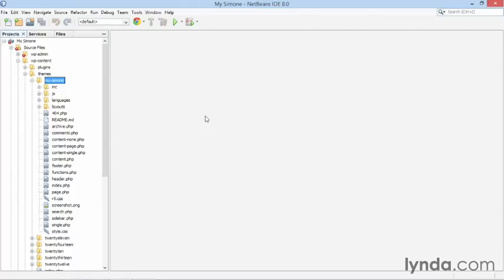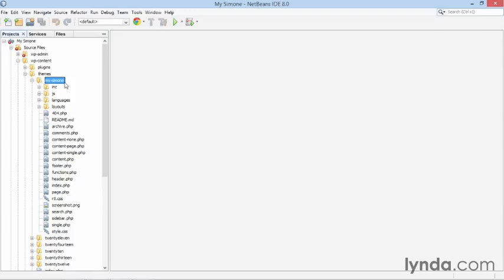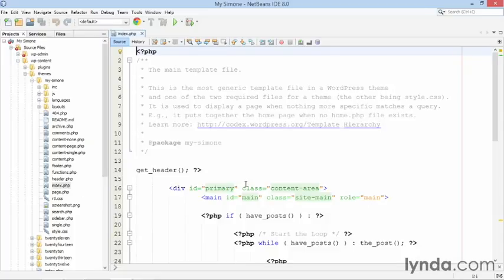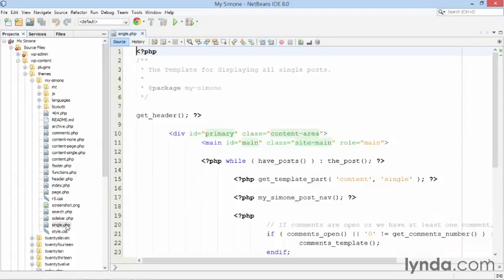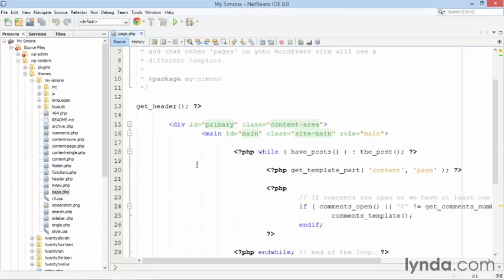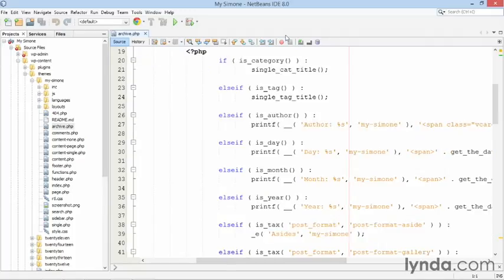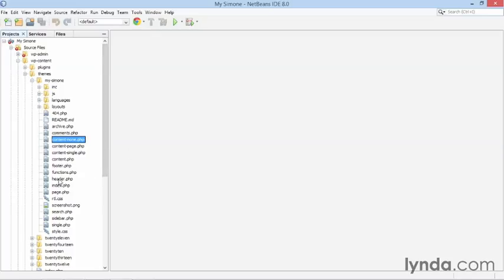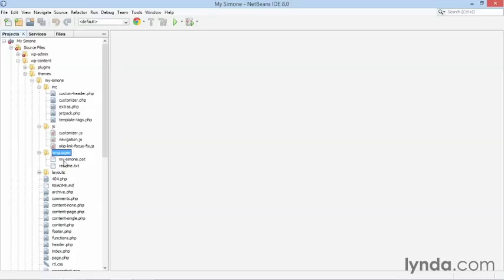02_04 - Overview